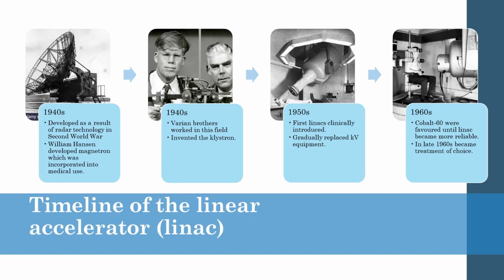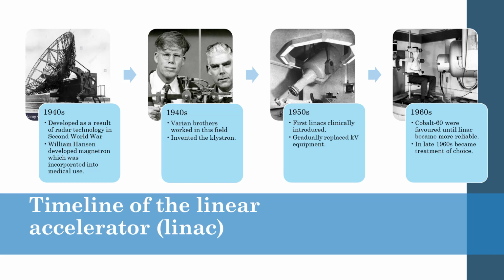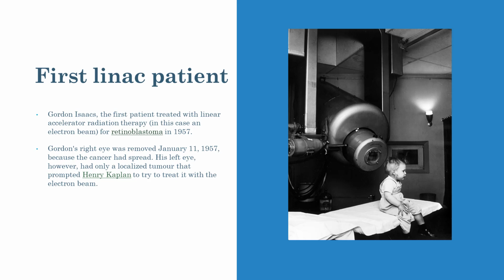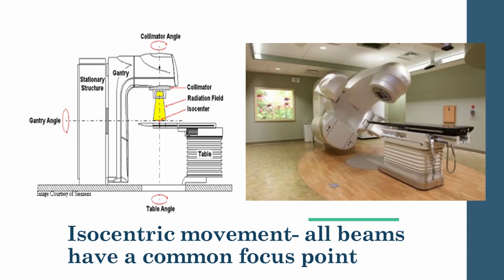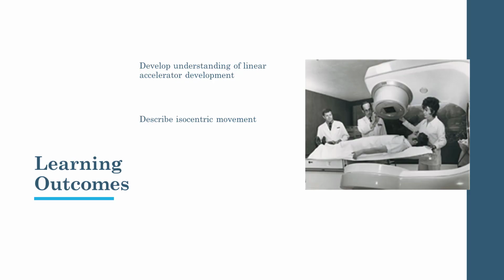WEEK 4 PRF LINAC TUT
A brief history of the linac